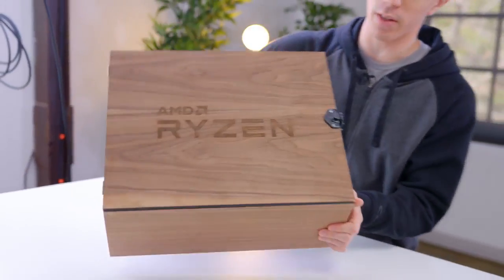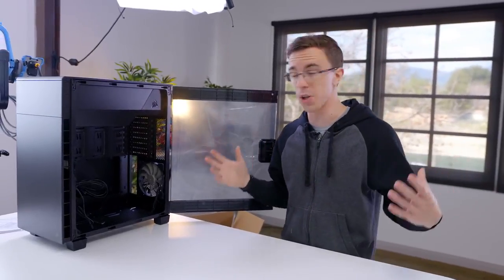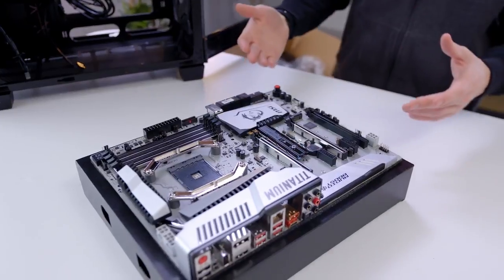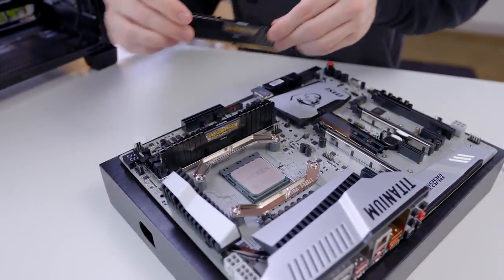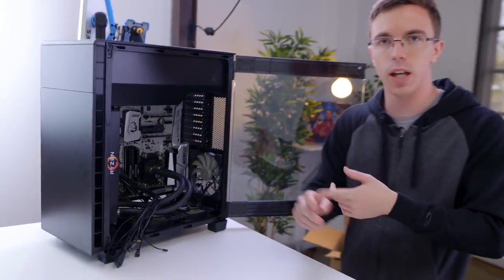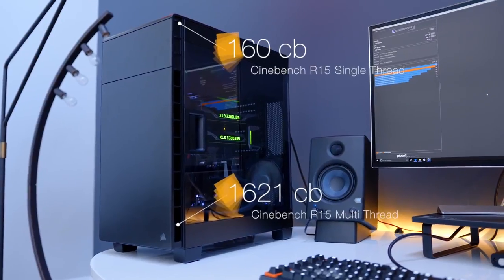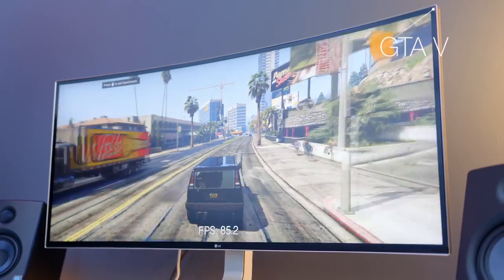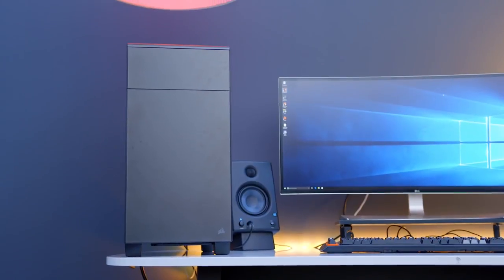Helium - AMD Ryzen Gaming PC Build - New Review 2017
A complete overkill gaming PC build with AMD Ryzen 7 1800X - meet Helium!
AMD Ryzen 7 1800X CPU Buy
Nvidia GTX 1080 Buy
MSI X370 XPOWER Titanium Motherboard Buy
16GB Corsair Vengeance LPX RAM Buy
512GB Samsung 960 Pro SSD Buy
4TB Seagate Barracuda Hard Drive Buy
750W EVGA Supernova G2 Power Supply Buy
Corsair 600C Case Buy